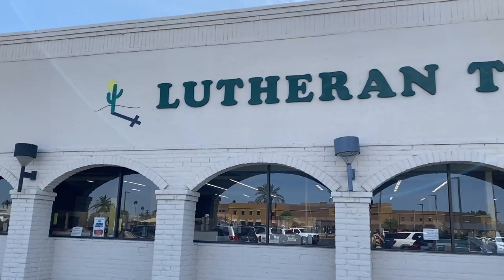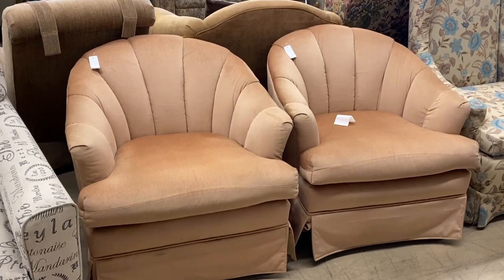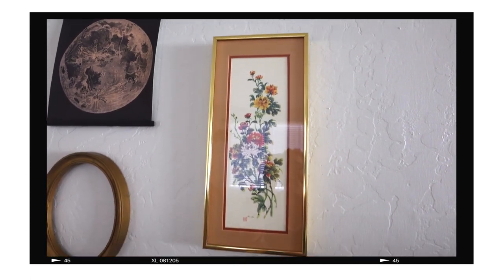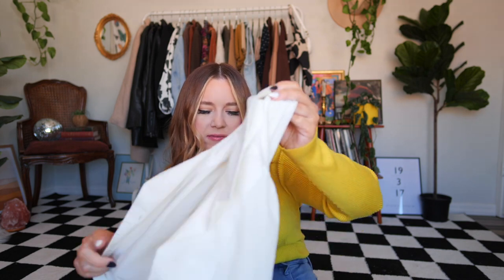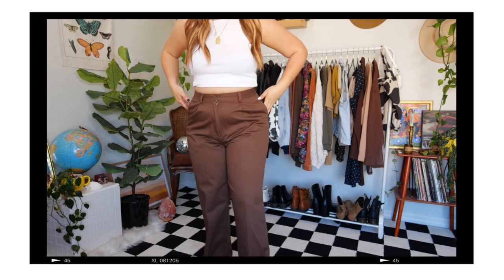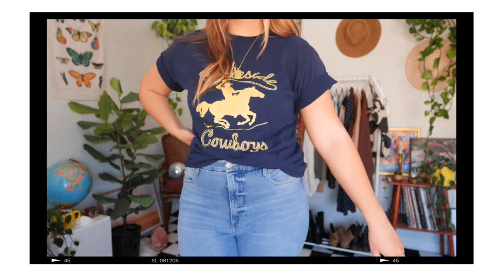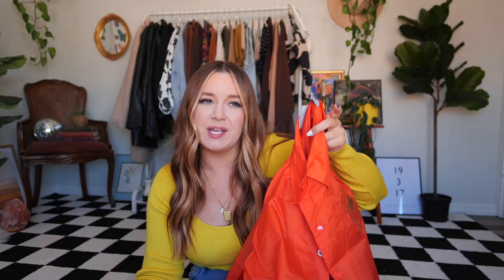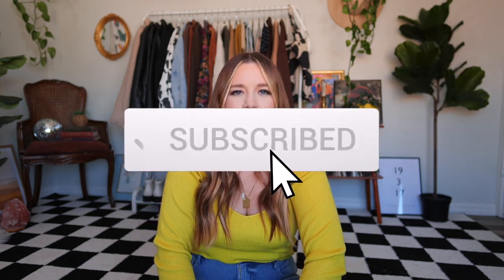come on a spontaneous thrift trip with me (and my bf) + TRY-ON HAUL!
today i invite you to come on a spontaneous thrift trip with me (and my bf) + TRY-ON HAUL! over our anniversary weekend, my boyfriend and i decided to make a trip to sun city, az and search for some cool vintage clothes and home decor! we scored SO MANY GEMS on this day and also saw some pretty weird stuff too. make sure to stay til the end for a size 16 / midsize / plus size try-on thrift haul! hope you enjoy xoxoxo